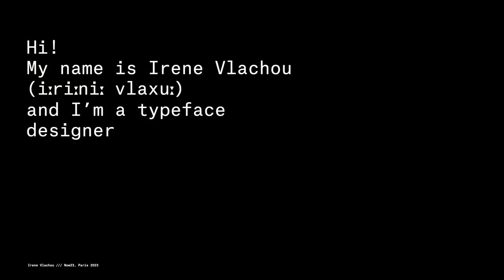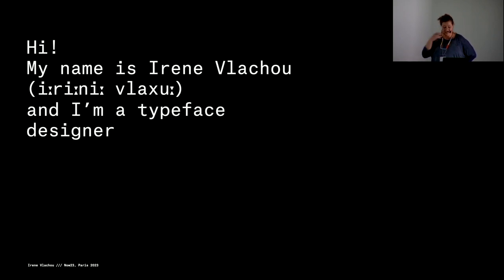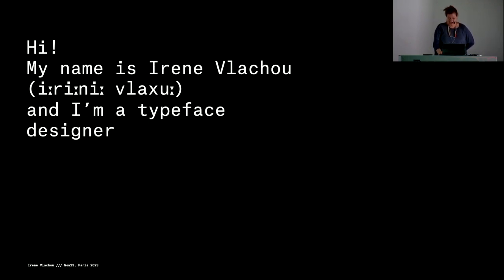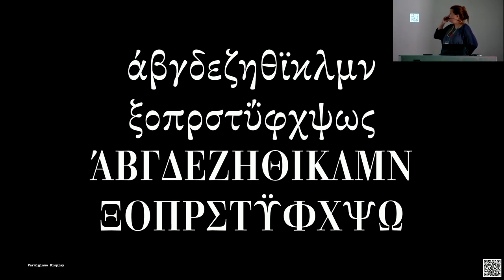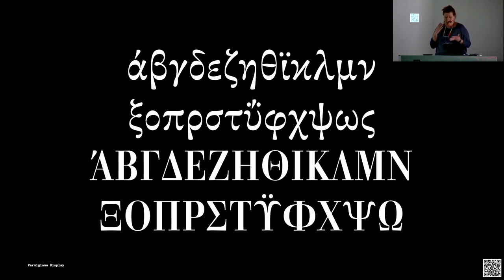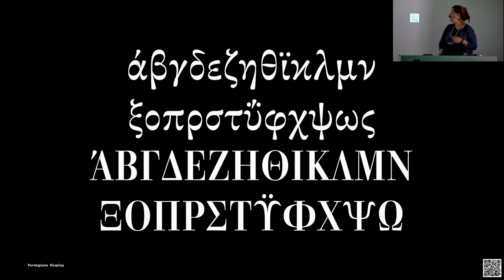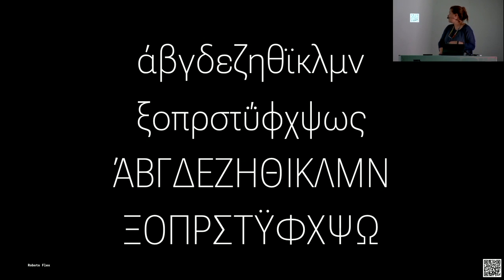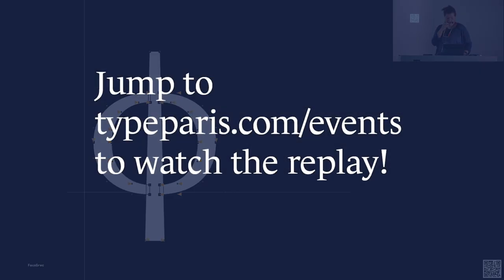Now23 conference talk: Irene Vlachou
Topic: Rediscovering Greek letterforms

This talk will explore the challenges of a (Greek) typedesigner in the quest of experimenting in typedesign and the sources of inspiration. What are the challenges and how to remain truthful to the nature of the script.

‍Now23 graphic and typography conference

Our conference (in English) brings together typography enthusiasts, graphic designers, art directors and type designers. We seek to explain how typography has a visible impact on the world around us. It is important to create platforms to let various universes communicate about their love of typography in their everyday practise.

Come to Paris to attend talks by international speakers around graphic design, web design, motion design, publishing, visual identity, communication and type design.